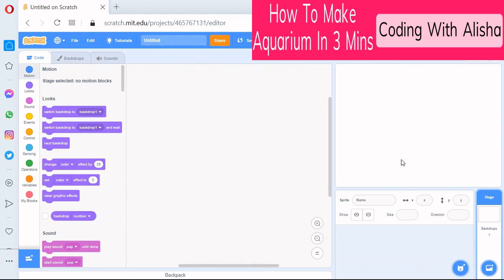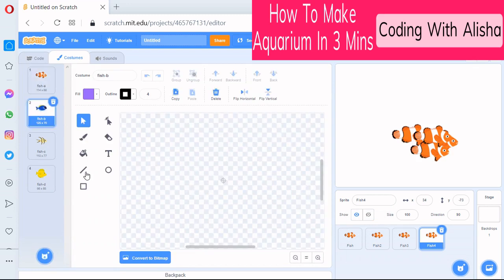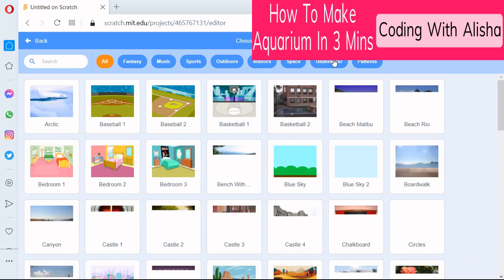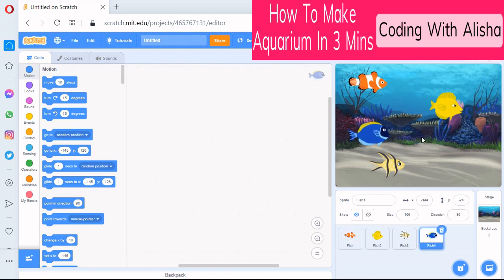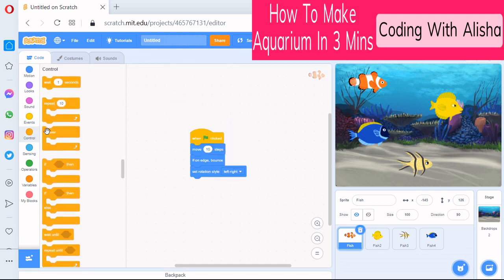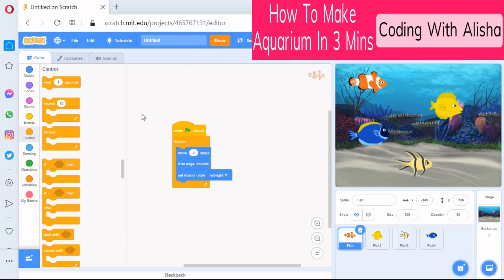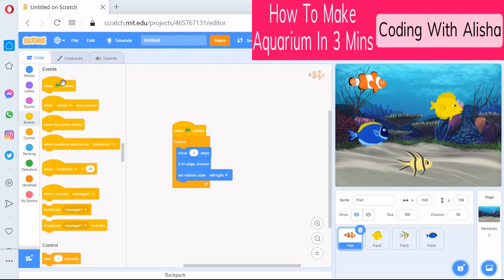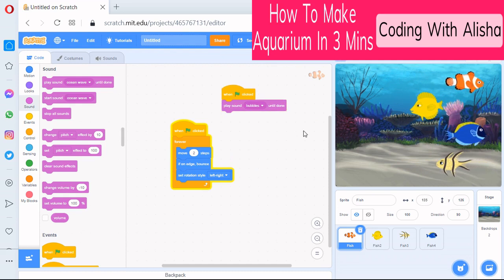How To Make Aquarium In 3 Minutes | Simple Coding Tutorial | Scratch For Beginner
Hi .. I'm 12 years old and i like to do coding.

Scratch is a programming language and an online community where children can program and share interactive media such as stories, games, and animation with people from all over the world.

Scratch is designed and maintained by the Lifelong Kindergarten group at the MIT Media Lab.